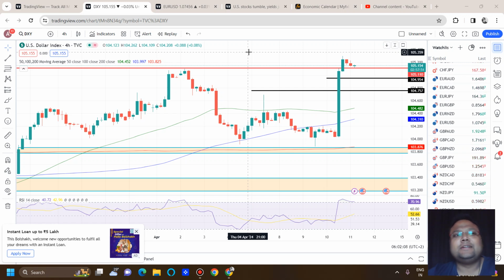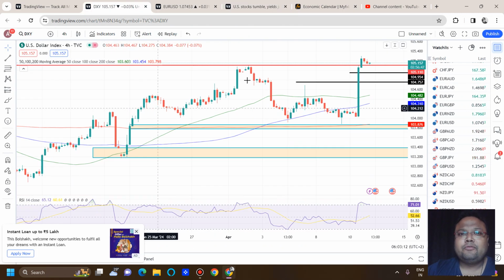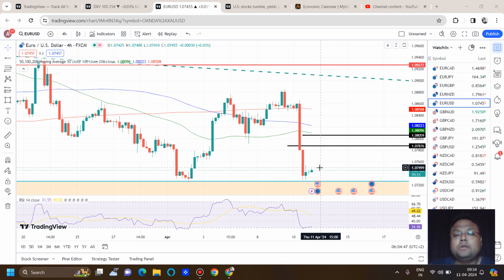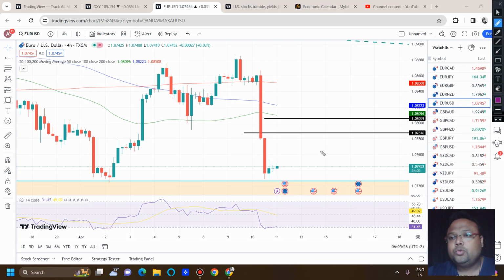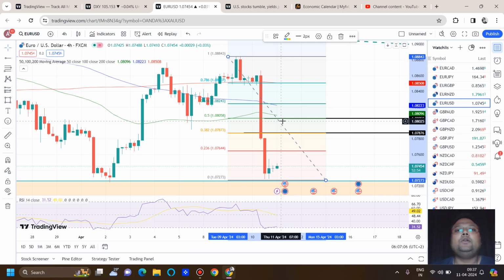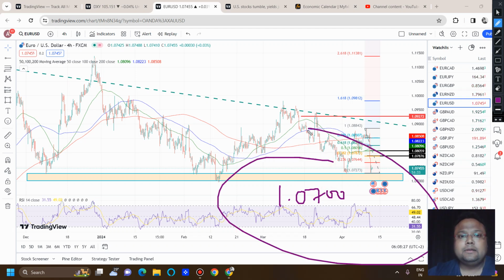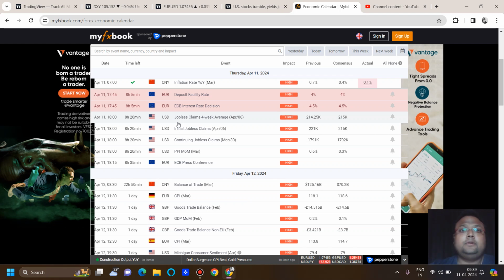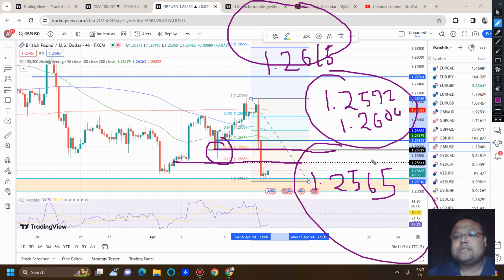EURUSD Analysis TODAY 11-12 APR | GBPUSD Analysis TODAY 11-12 APR | EURUSD Strategy GBPUSD Strategy